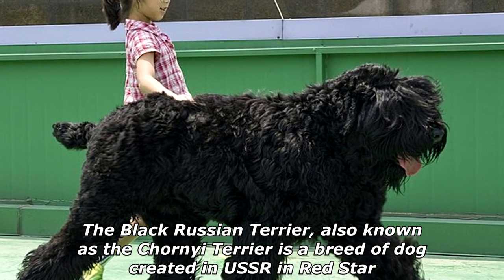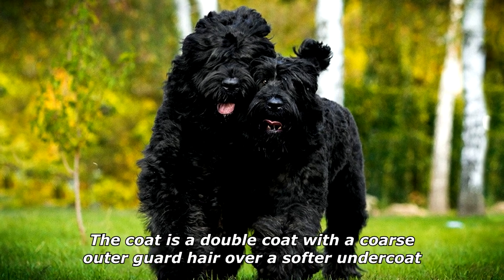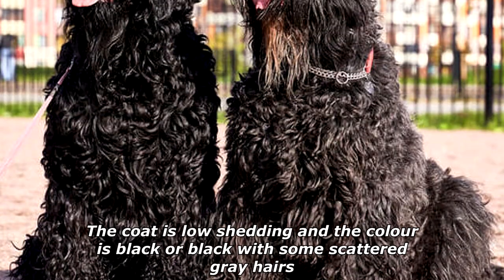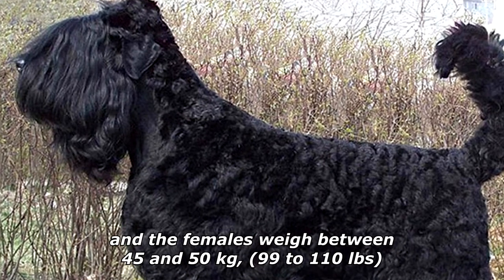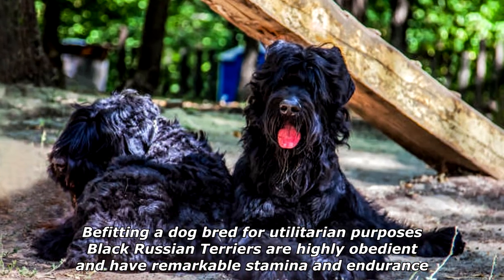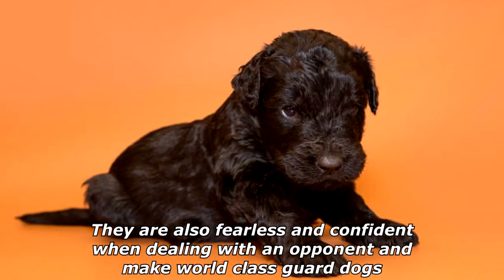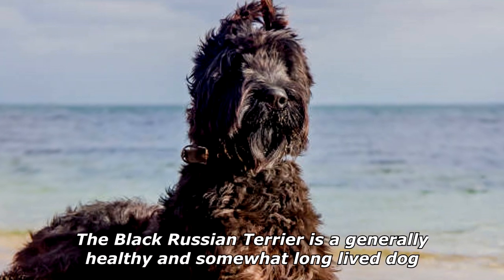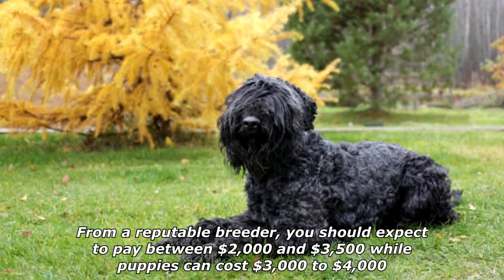Quick Dog Facts About The Black Russian Terrier!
In today's video we're gonna see some quick dog facts about the black russian terrier.